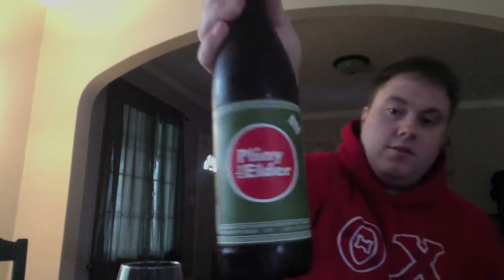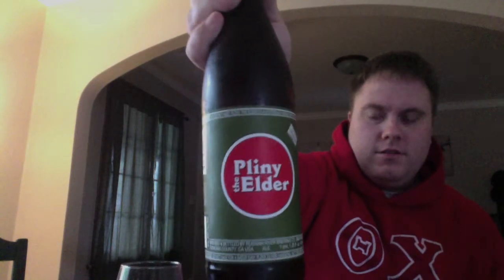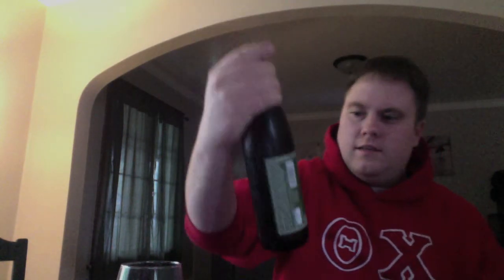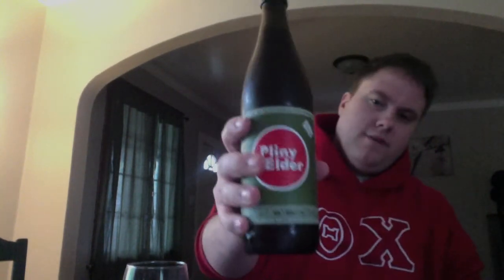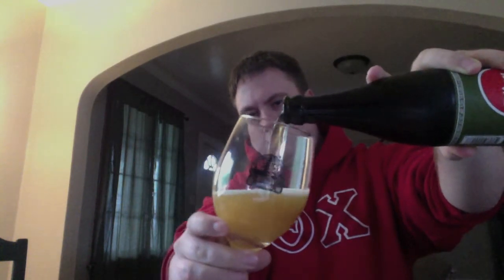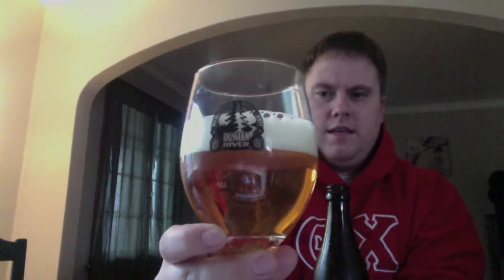Russian River Pliny the Elder Review (Episode #51)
Pliny the Elder
Double India Pale Ale

Pliny the Elder is brewed with Amarillo, Centennial, CTZ, and Simcoe hops. It is well-balanced with malt, hops, and alcohol, slightly bitter with a fresh hop aroma of floral, citrus, and pine. Best enjoyed FRESH! That is why we make it in such limited supply. Actual bottling date is printed on each bottle!

Where did we come up with this name? Back in the year 2000, our friend, Vic Kralj, who owns the Bistro in Hayward, California, decided to have his first ever Double IPA festival. Vic invited 10 breweries, 6 of whom (including us) had to brew something special for him since we had nothing that would fall under this style category. Vinnie had made a Double IPA at Blind Pig in 1994, but was not brewing one at Russian River Brewing at the time. He had an idea for the recipe, but not a name. After much research in beer books, brainstorming, and deliberation, we came up with "Pliny the Elder". Pliny, the man, lived in the first century- 23 to 79 A.D. According to our brewing references, he and his contemporaries either created the botanical name or at least wrote about Lupus Salictarius, or hops, currently known as Humulus Lupulus. That was a very early reference to an important part of any Double IPA! Pliny the beer has now become one of our flagship brews!

Pliny the Elder was immortalized by his nephew, Pliny the Younger, who wrote about his uncle succumbing to ash and smoke during the eruption of Mt. Vesuvius in 79 A.D. while rescuing people. Cheers to the scholar, historian, officer, writer, and Roman Naturalist- Pliny the Elder!

Original Gravity:
1.070
Alcohol by Volume: 8.0%
Color: Copper
Bitterness: High